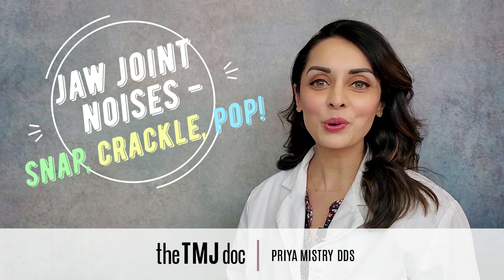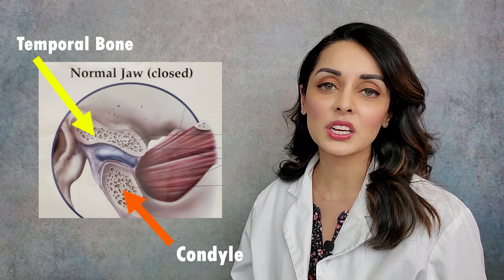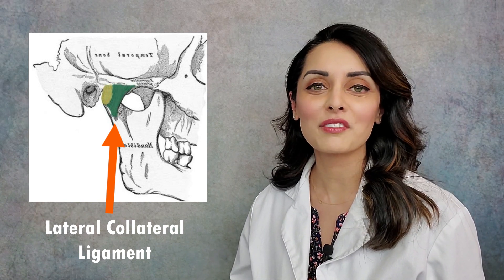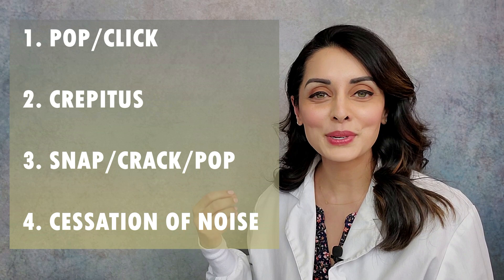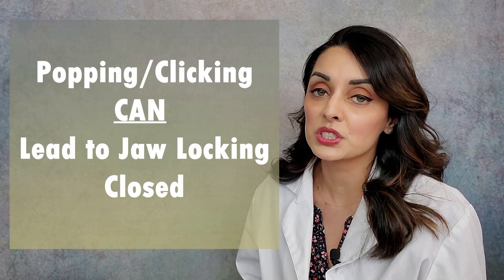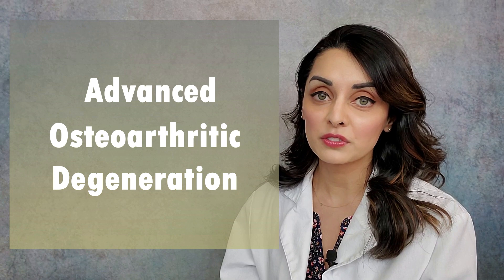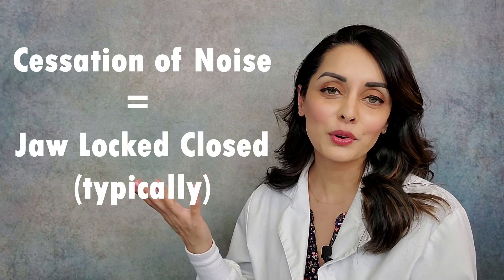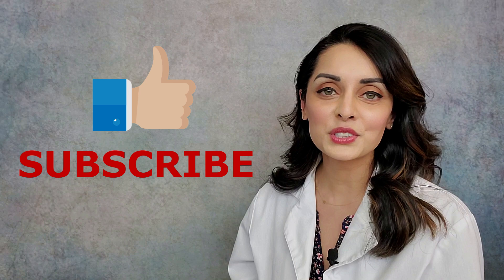Jaw Joint Noises - Snap, Crackle, Pop! - Priya Mistry, DDS (the TMJ doc)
Hello friends!  This video is all about jaw joint noises, of which there can be a variety.  I've done my best to explain them all - pop, click, crackle, snap, and even cessation of noise.  All of these jaw joint noises can also be associated with headaches, neck pain, jaw pain, lockjaw, and more.